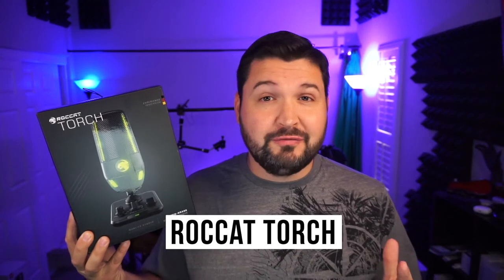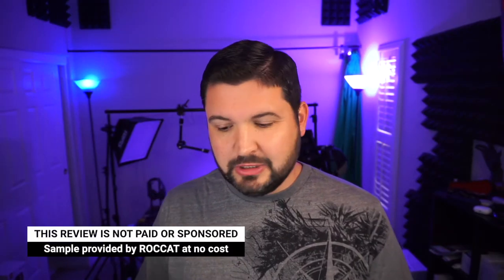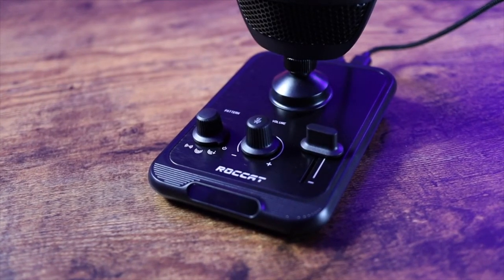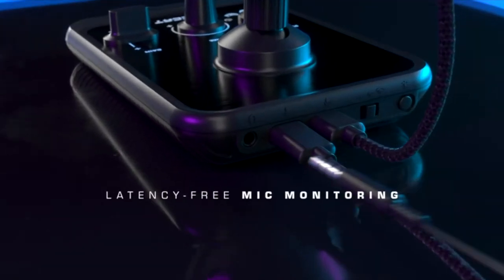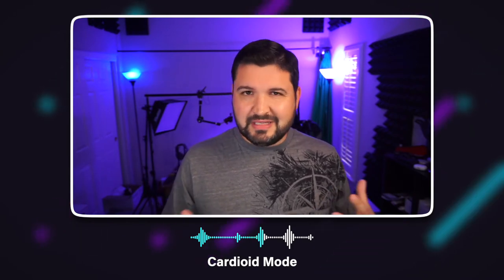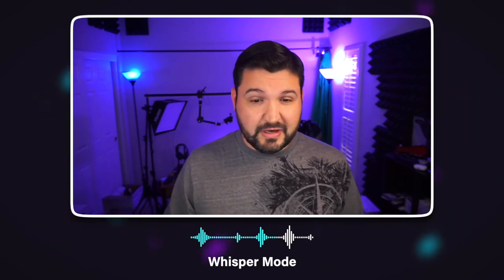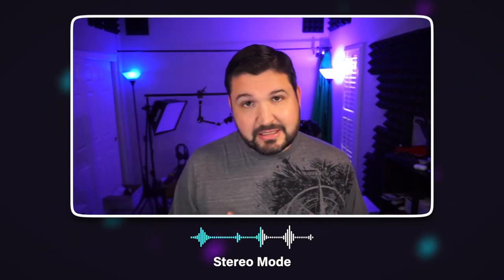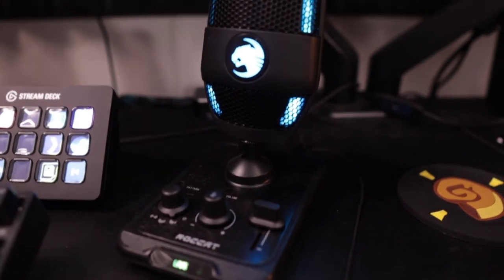Gaming Microphone Review | Roccat Torch USB Gaming Microphone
In this gaming microphone review, we are looking at the Roccat Torch USB Gaming Microphone!  Beautifully designed, solid performance, and one major feature that I believe sets it apart from the competition.

"STUDIO-GRADE AUDIO - 24-Bit audio with up to 48kHz sampling ensure you reliably sound how you're supposed to; Your quietest whisper to your loudest roar – all delivered crisply and clearly

MIXER-STYLE CONTROLS - Cycle pickup patterns or adjust volume and gain on the fly with professional mixer-style controls; Includes audio pass-through functionality to make fine-tuning a breeze

THREE PICK-UP PATTERNS - Featuring Cardioid, Stereo, and the exclusive Whisper pick-up pattern, the Torch has everything you need to game, create or broadcast in any setting

CONTACTLESS QUICK-MUTE - The gesture activated mute functionality provides a quick, convenient way to instantly mute; The RGB lighting & handy indicator on the base shows you when you're muted or live

REACTIVE LIGHTING - 3 distinct RGB lighting zones change color depending on the pattern selected or mode the Torch is in; They also act as a visual indicator helping you fine-tune the gain

BOOM ARM COMPATIBLE - The Torch adapts to your needs; It can be separated from its base and attached to a boom arm; In this configuration, you can still use the mixer-style controls" - From Amazon Listing